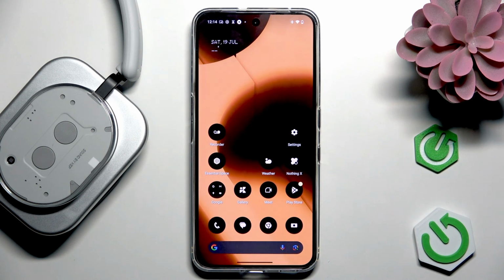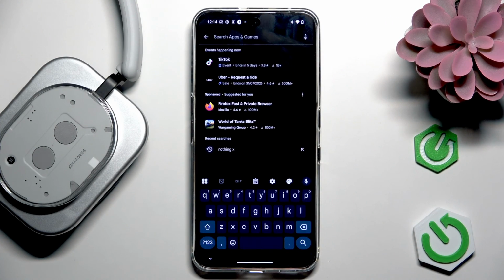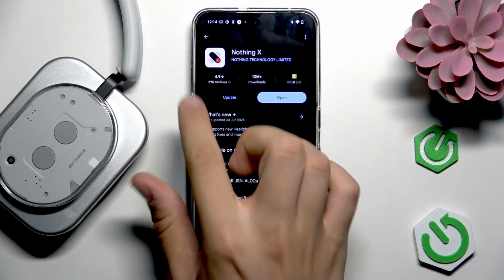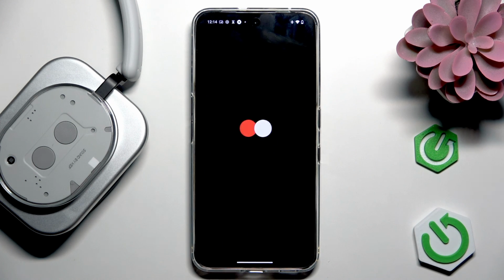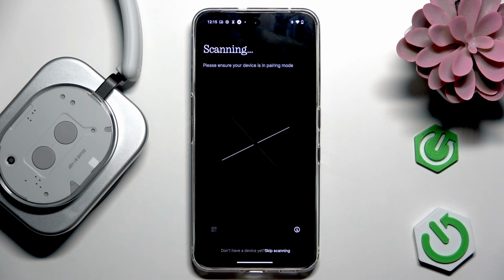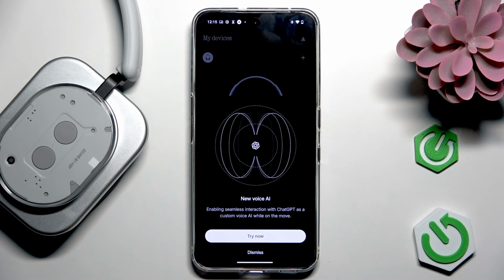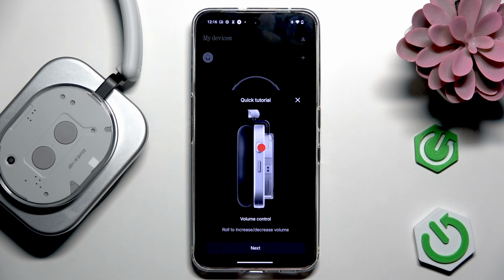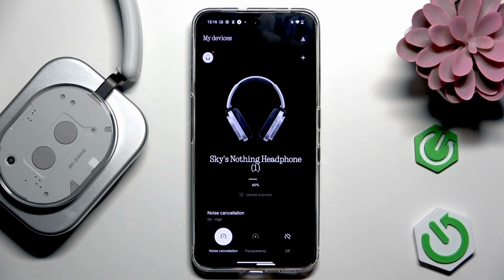NOTHING Headphone (1) – How to Install and Set Up the App on Android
If you want to get the most out of your NOTHING Headphone (1), installing and setting up the official NOTHING X app on your Android phone is essential. In this video, we walk you through the entire process step by step, from downloading the NOTHING X app from the Google Play Store to pairing your NOTHING Headphone (1) and exploring the main features. You’ll learn how to update the app, connect your headphones, and start using advanced options like voice AI and firmware updates. Whether you’re new to NOTHING devices or just need a quick refresher, this guide will help you set up your NOTHING Headphone (1) app quickly and easily on any Android device.

How to install the NOTHING X app for NOTHING Headphone (1) on Android?
How to pair NOTHING Headphone (1) with the NOTHING X app on Android?
How to update firmware for NOTHING Headphone (1) using the Android app?

0:00 Introduction
0:10 Open Google Play Store and search for NOTHING X
0:25 Install or update the NOTHING X app
0:40 Open the app and start setup
1:05 Pair NOTHING Headphone (1) with your Android phone
1:30 Explore app features and firmware update
1:55 Finish setup and tips